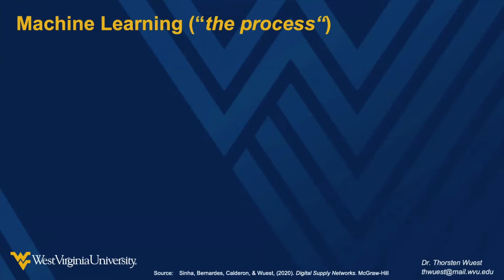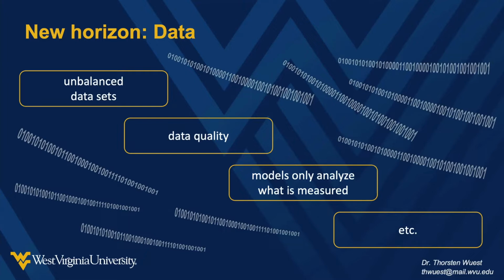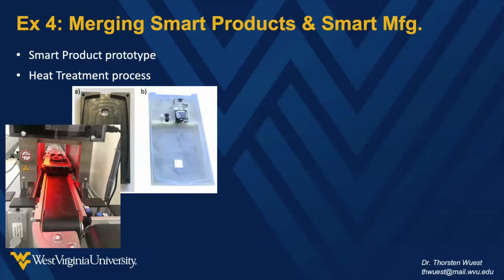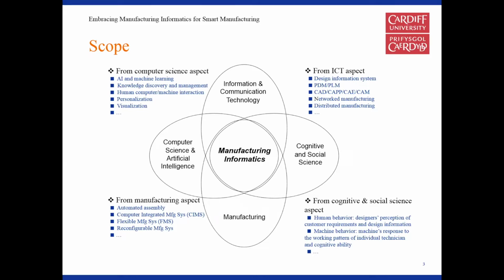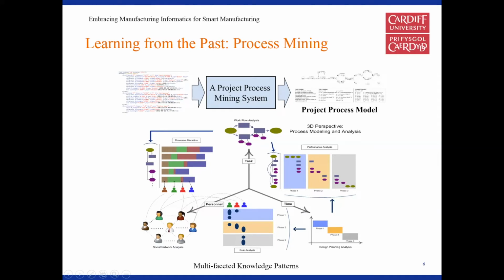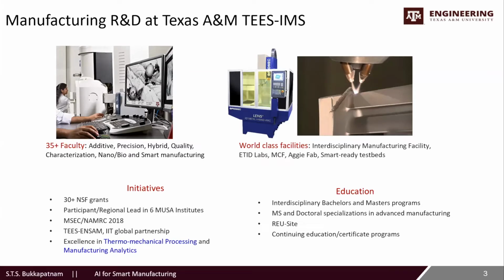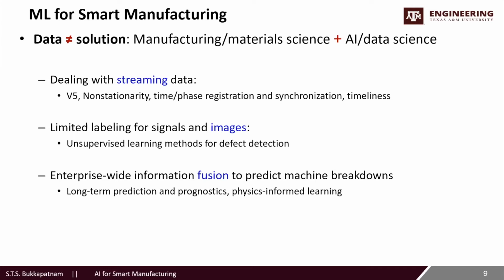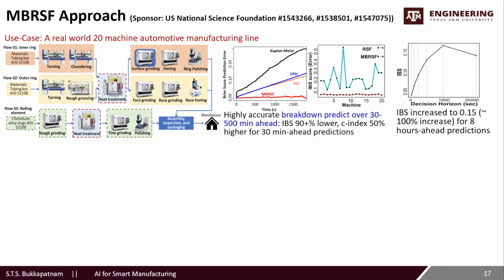Data Science, Machine Learning and AI: Applications Webinar 2: Manufacturing Analytics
This webinar has presentations from Thorsten Wuest (West Virginia University), Ying Liu (Cardiff University), and Satish Bukkapatnam (Texas A&M University) on the topic of the application of machine learning and AI in the manufacturing domain.